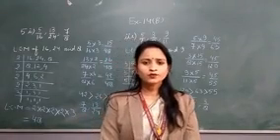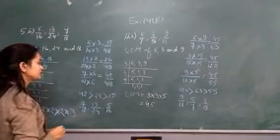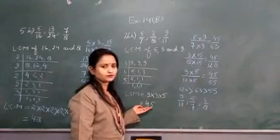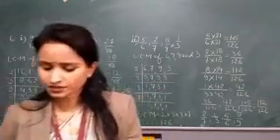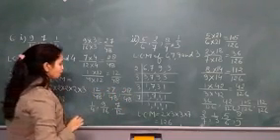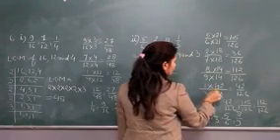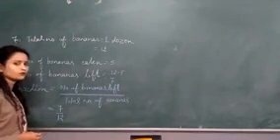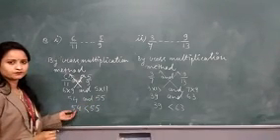VI Maths Part 37